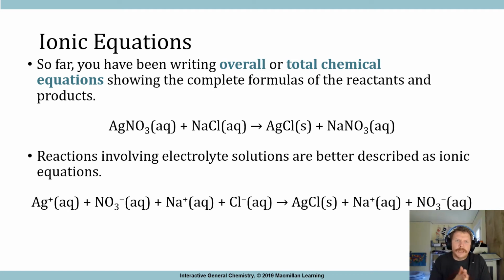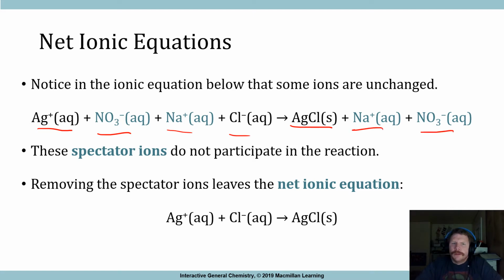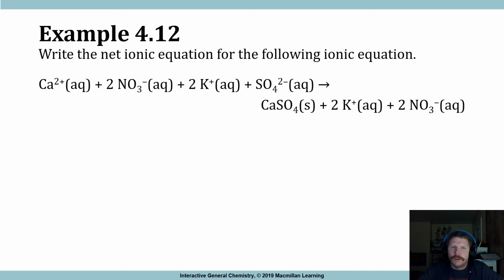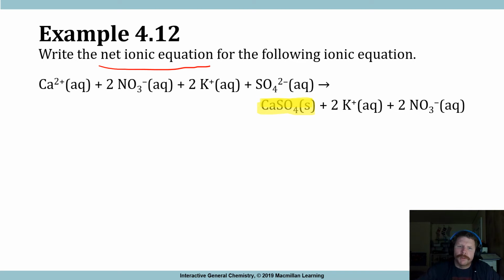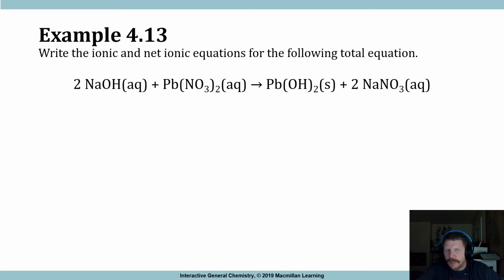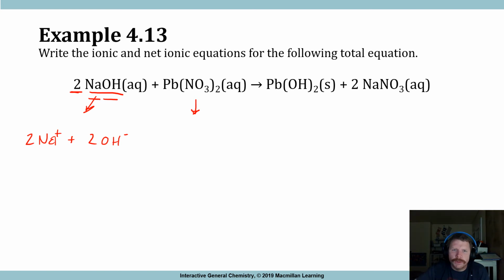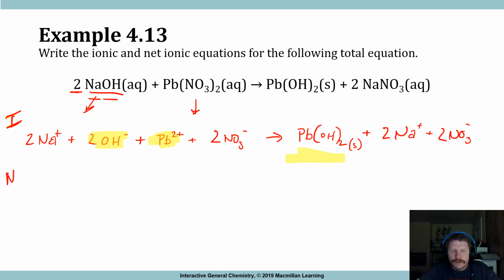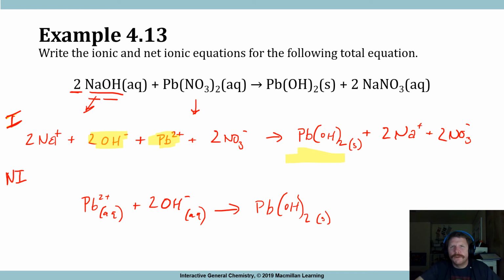Chapter 4 pt4-2 - CHEM 1341